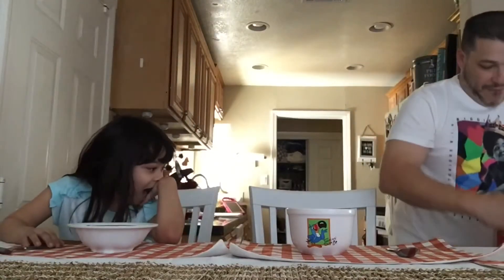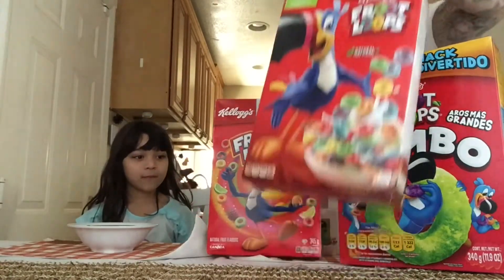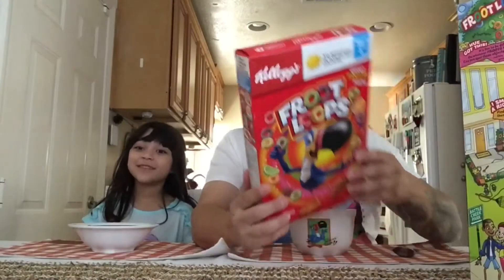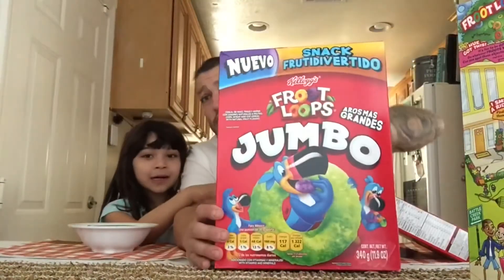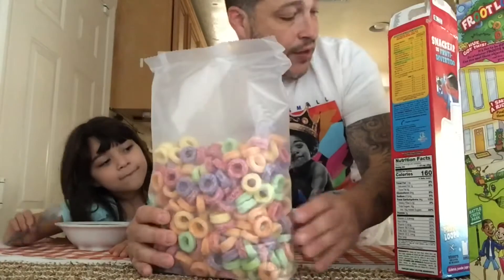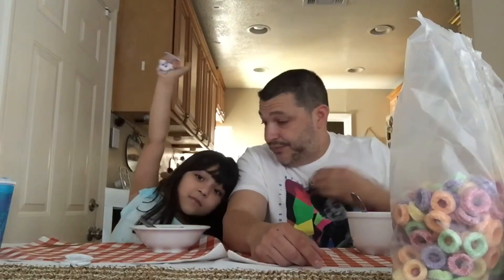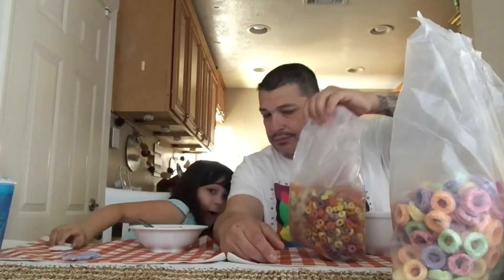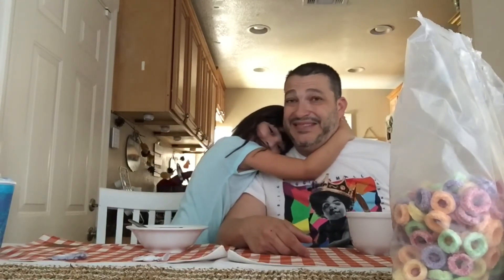Froot Loop Olympics are here! Ep 16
The games are here! And let me tell you this was no easy task with a 6 year old! 😂 But in the end we all are frooty winners! Sorry didn’t have a CEREALmony for you guys!